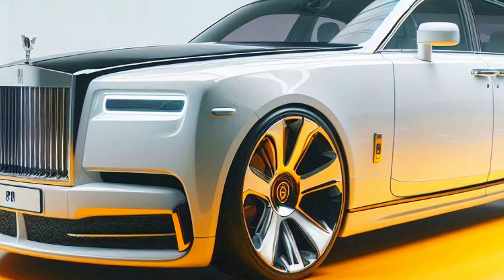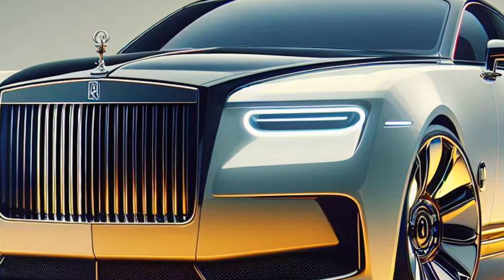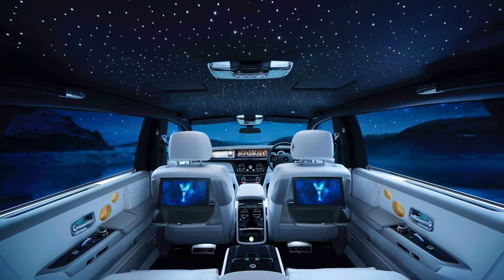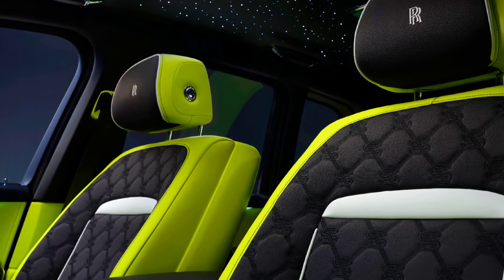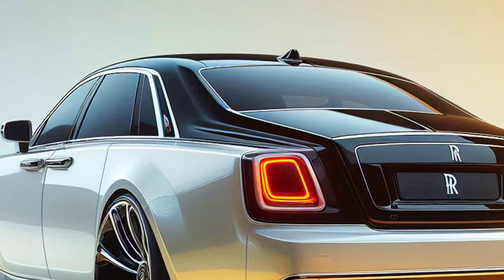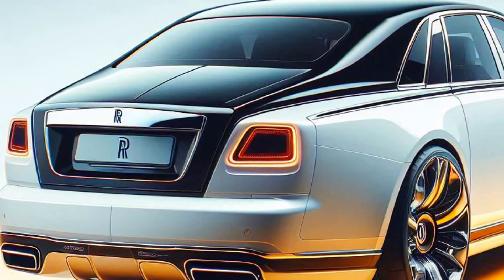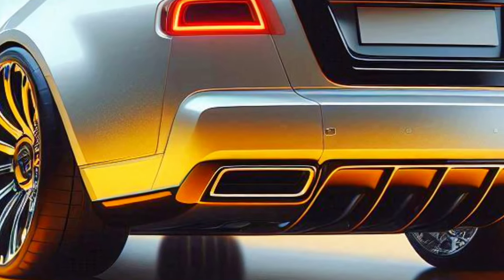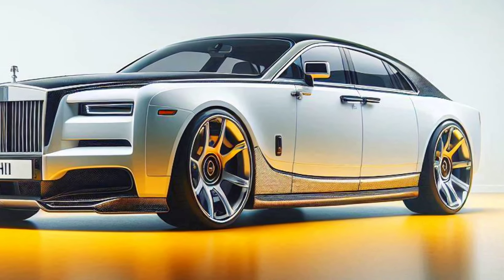New Sensation! Introducing the 2025 Rolls Royce Phantom Series II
Prepare to be amazed by the all-new 2025 Rolls Royce Phantom Series II! This luxury car redefines automotive opulence with its stunning design, exquisite interior, and cutting-edge technology.

In this video, Sytoxcar will explore everything the 2025 Rolls Royce Phantom Series II has to offer

Don't miss this video for a closer look at the breathtaking 2025 Rolls Royce Phantom Series II!